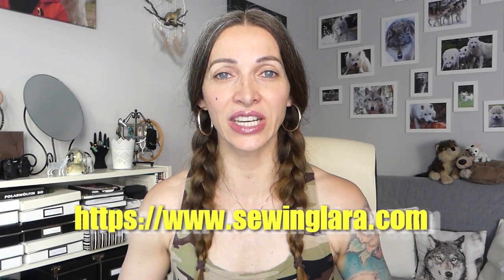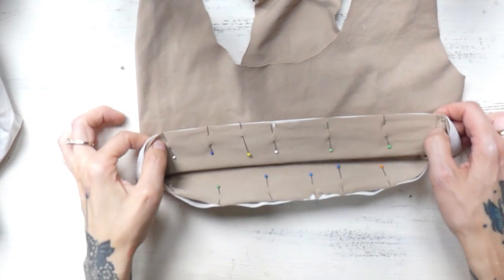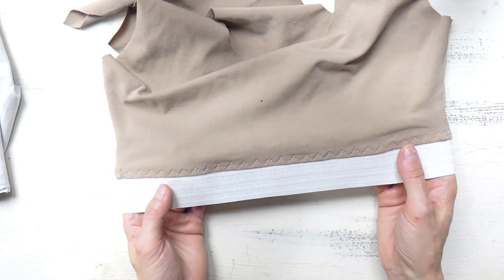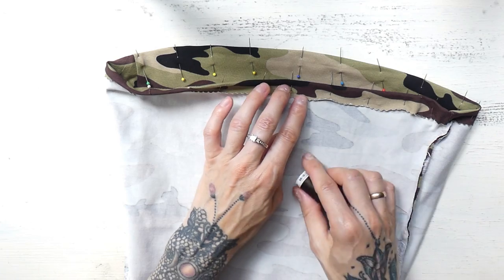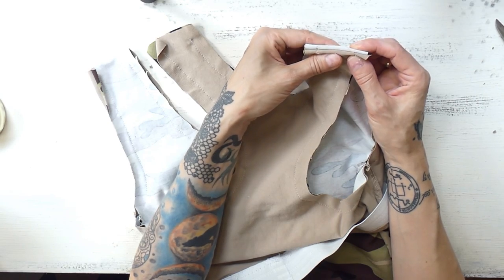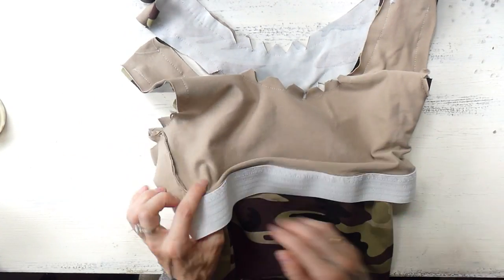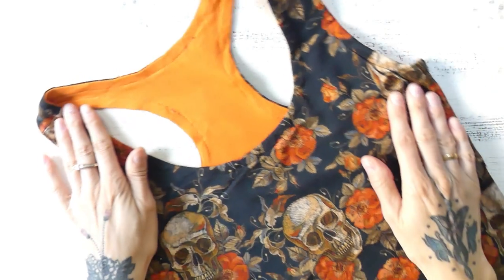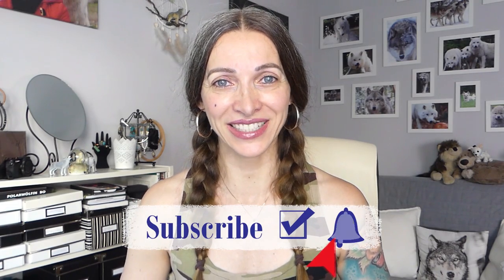DIY TANK TOP With INTEGRATED Bra & Sewing PATTERN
Today I will show you how to make a racerback tank top with an integrated bra. A perfect piece for sports or for times when you don't feel like wearing a bra, but you still want to benefit from the support.
If you want to support me, you can purchase my original sewing patterns for an affordable price:

Try Audible and enjoy listening to books of your choice. It is a great app especially for those of us who have little time to read. I personally absolutely love listening to books when I am sewing, biking, stretching, or cleaning.